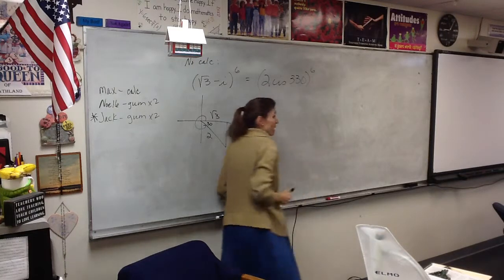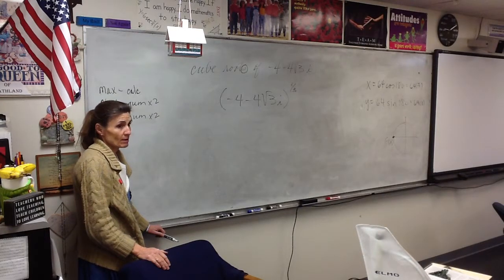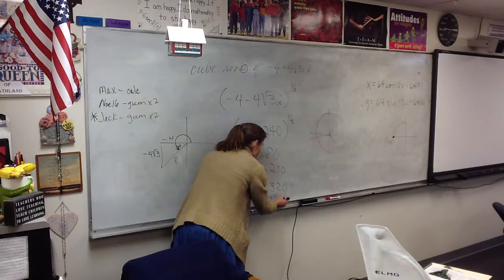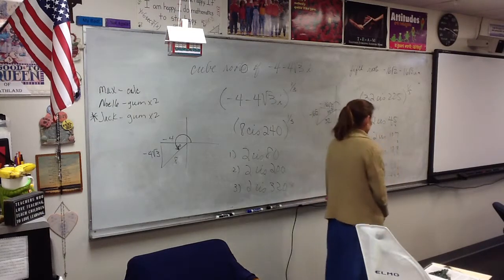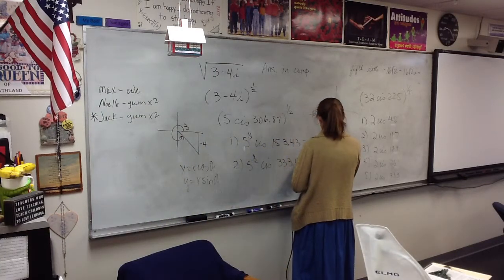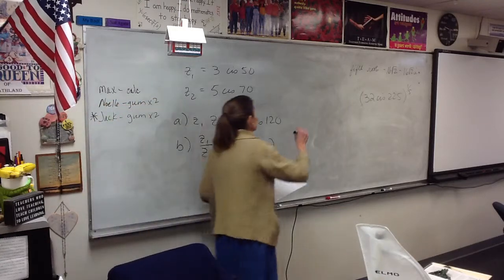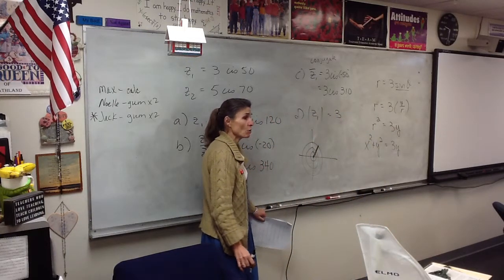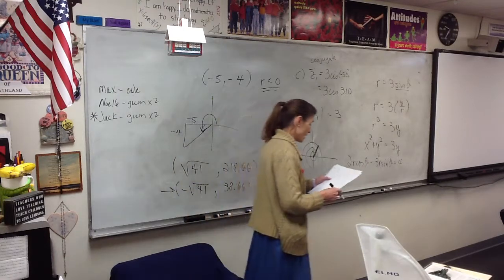Video 3-6-15 Precal A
6.6 DeMoivre's Theorem (roots)